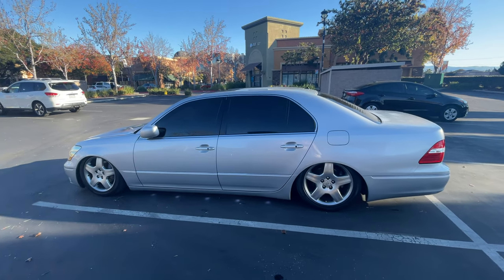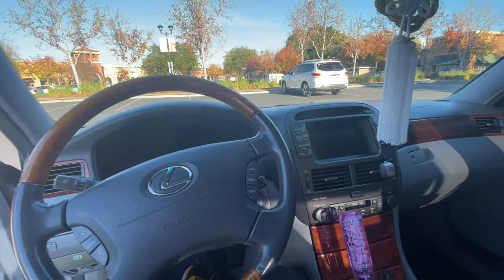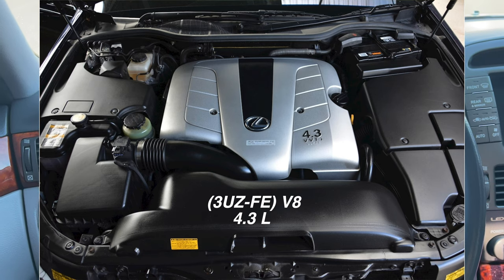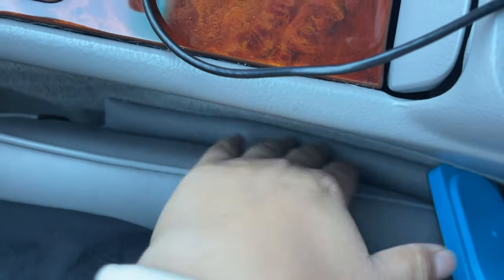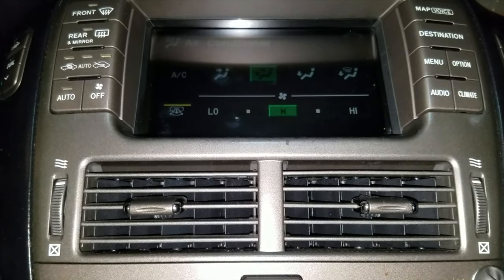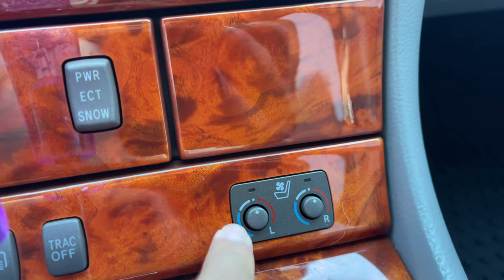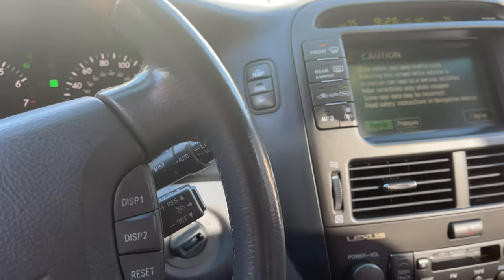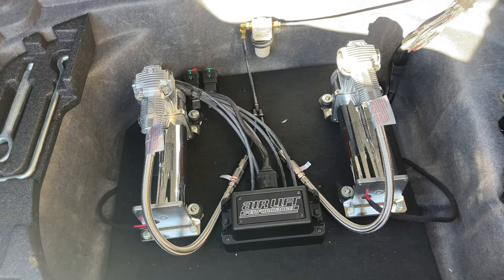WHY THE LEXUS LS430 WAS THE BEST CAR EVER MADE